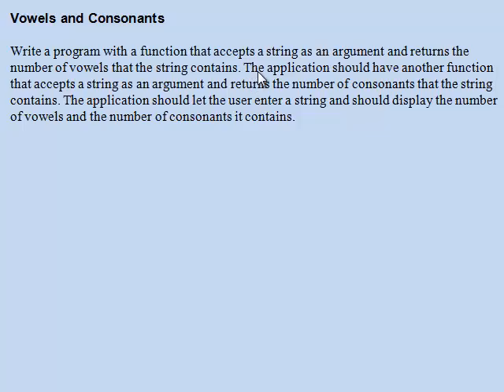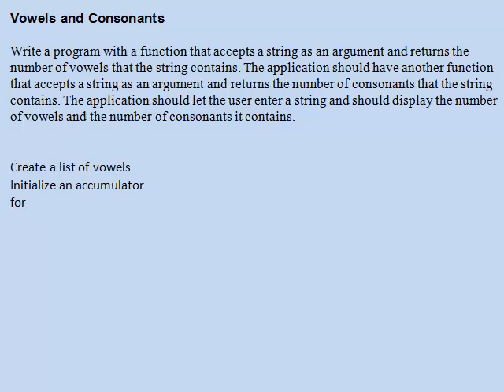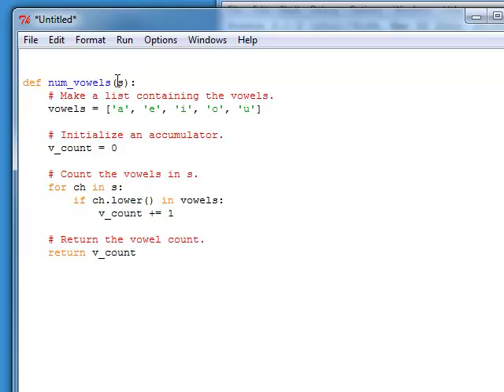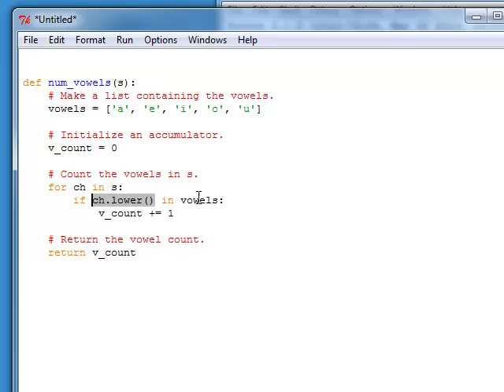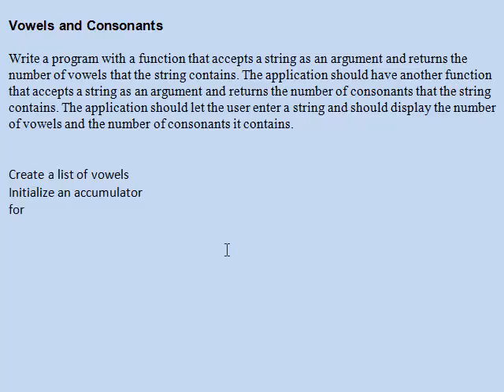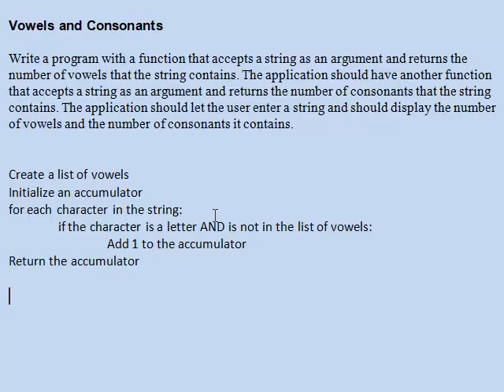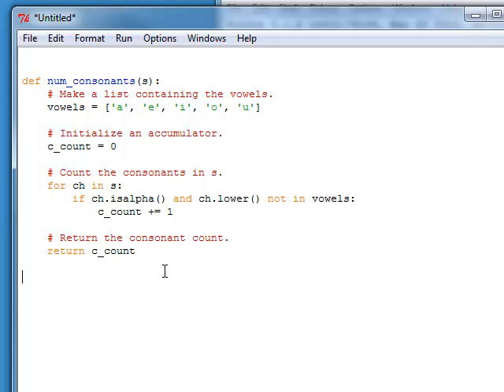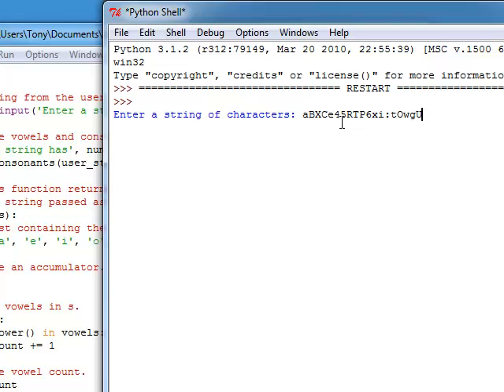Chap08 Vid01 Vowels and Consonants Problem